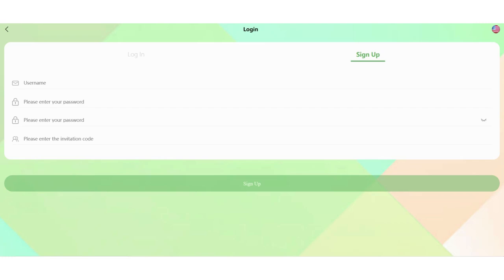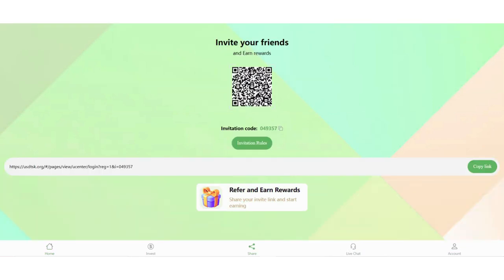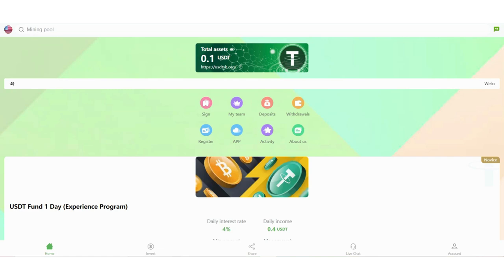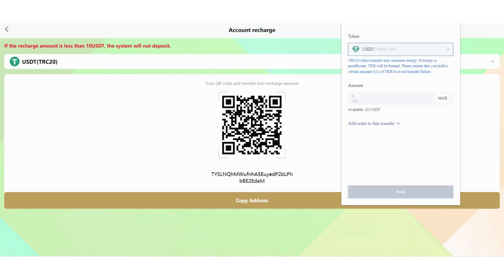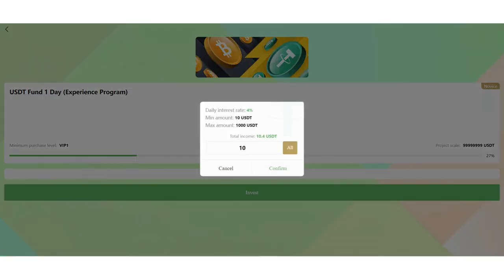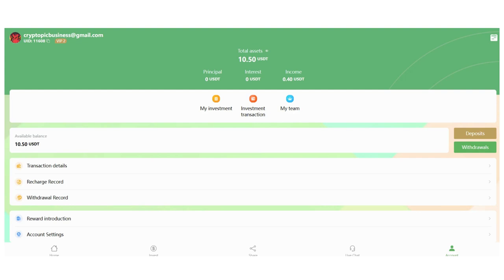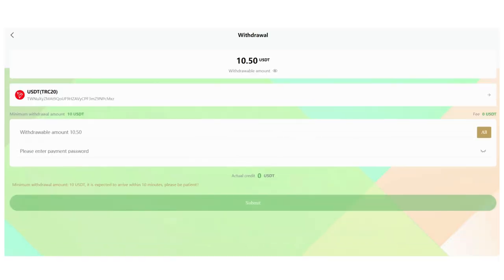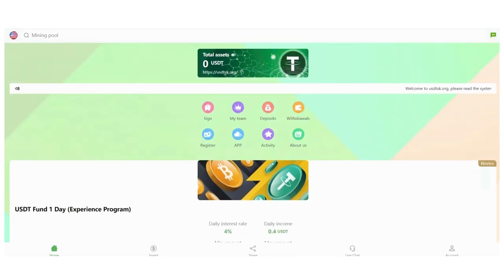The best USDT earning platform in 2022, truly realize free earning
share the prize
6% top-up bonus for first-level members
3% top-up bonus for secondary members
2% top-up bonus for third-level members

Your first-level subordinates recharge 10000usdt, you can get 6% equal to 600usdt
Your secondary subordinates recharge 10000usdt, you can get 3% equal to 300usdt
Your third-level subordinates recharge 10000usdt, you can get 2% equal to 200usdt